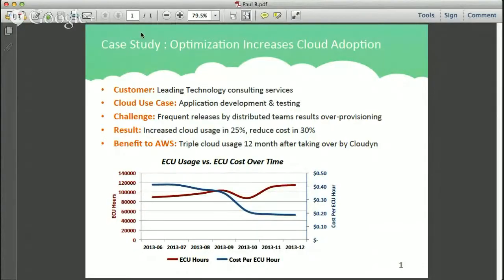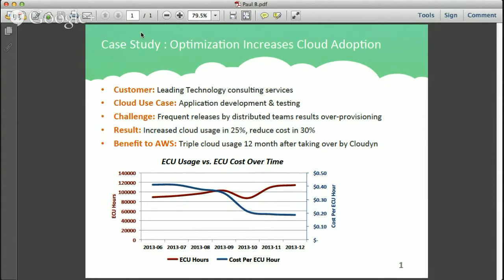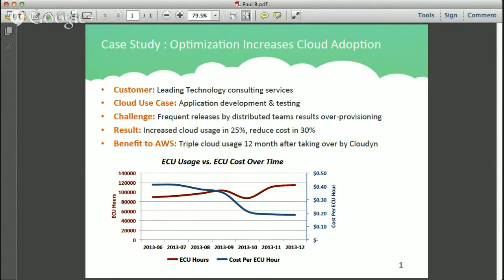Cloud Adopter's Toolkit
Cloud experts talk about the tools you need to manage your cloud deployment.